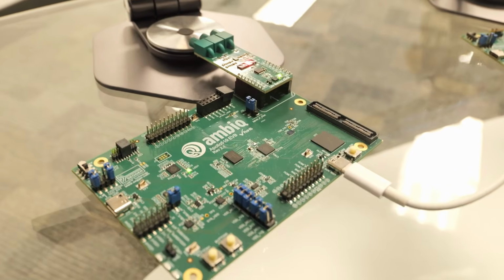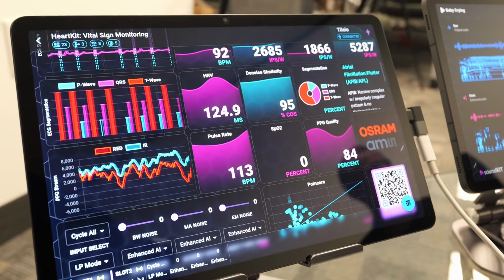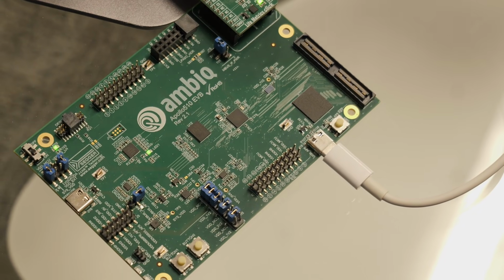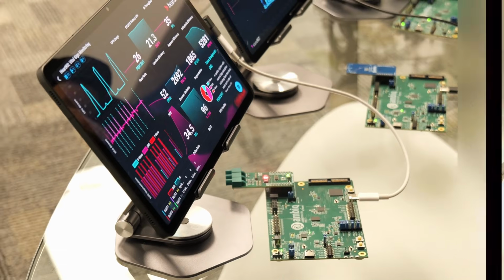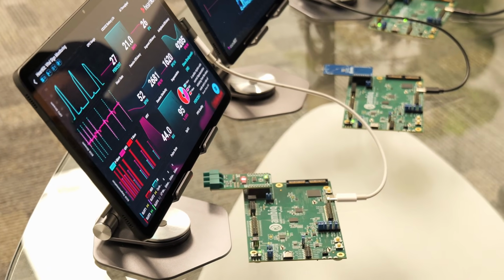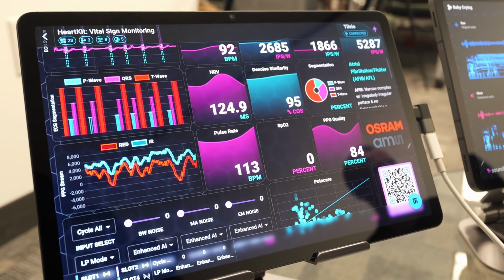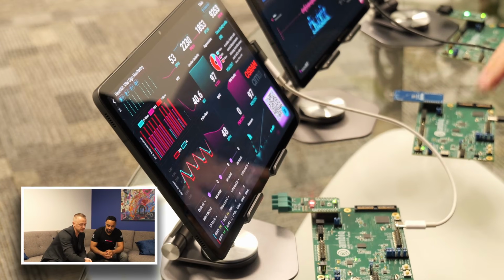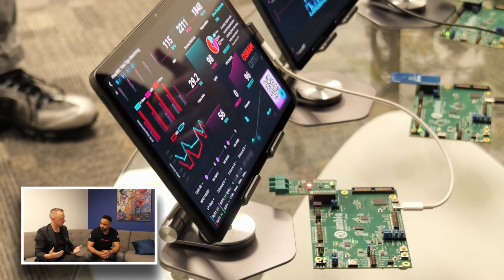AI Models Ambiq Can Run at the Edge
Smart rings, fitness bands, hearables, and health monitors are getting smarter — but every new AI feature comes at a power cost. ipXchange spoke with Dr. Adam Page, Head of AI at Ambiq, about how the company is solving one of wearable engineering's hardest problems: running real AI on a battery that can't get any bigger.

Featuring live demos on Ambiq's Apollo510 platform, this video covers on-device health signal processing, speech enhancement, and AI-based compression — and explains why low-power silicon is only half the answer.

Timestamp
00:00 Introduction
13:44 End Screen